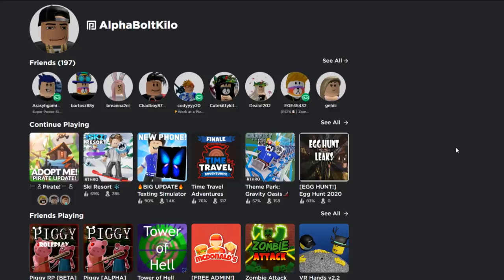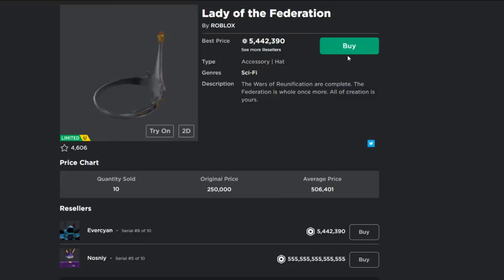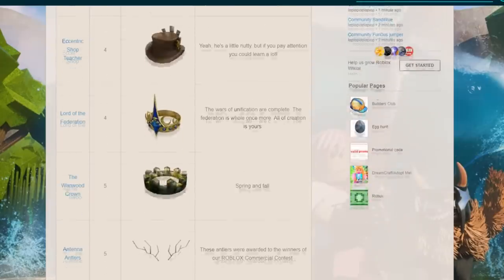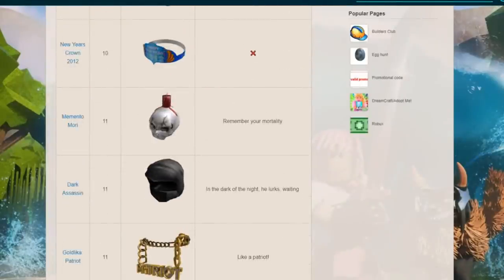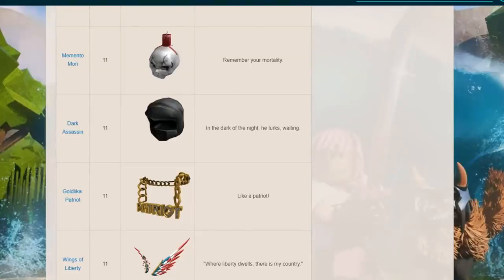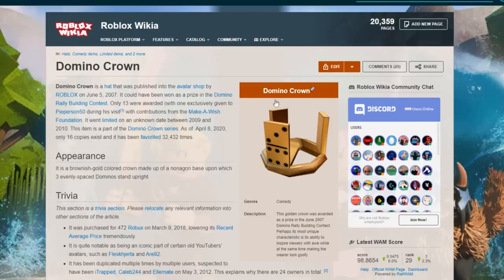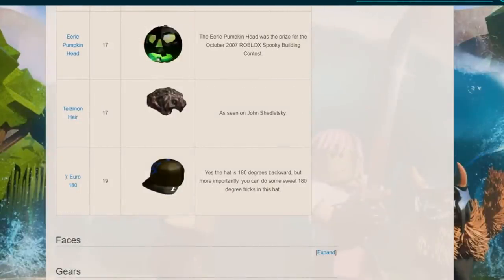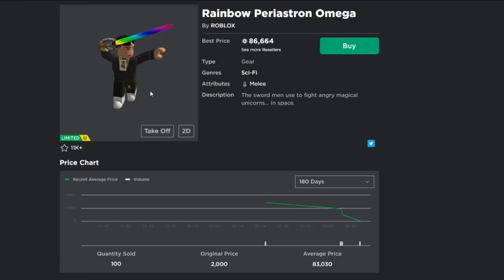HERE ARE THE OLDEST FREE LIMITED ITEMS ON ROBLOX!! (THEY ARE RARE)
In today's video I talk about free items on roblox that were for free in the past but now are limited items that cost alot!! Not all of these items were free some were for robux but they were really cheap and now they are expensive! Watch till the end and enjoy!!